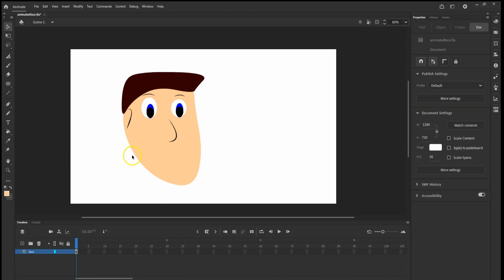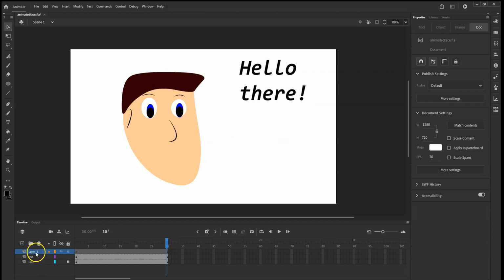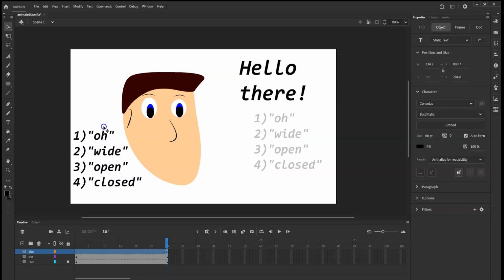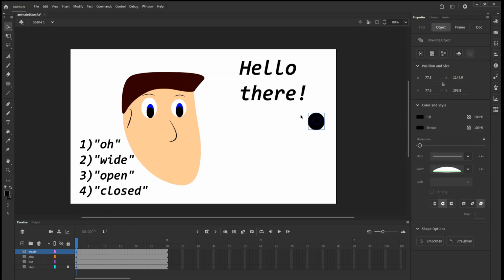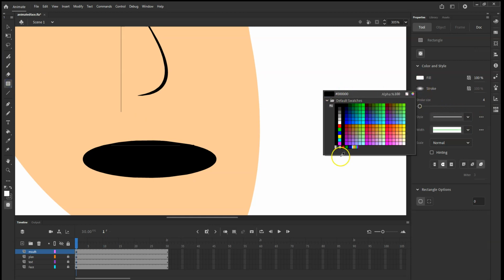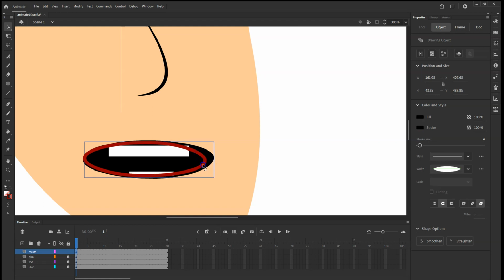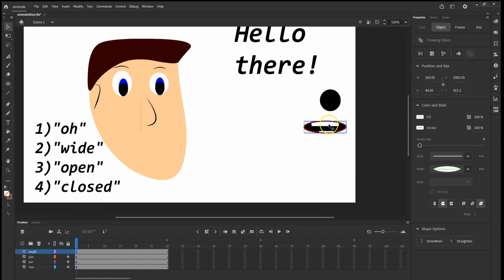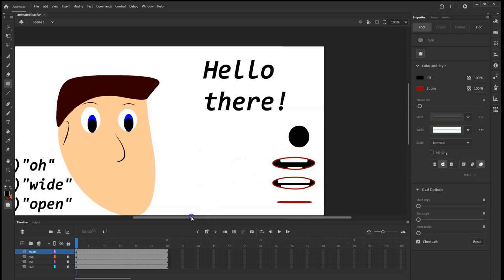10.2 Creating the Mouth